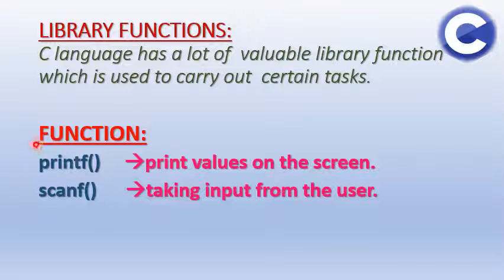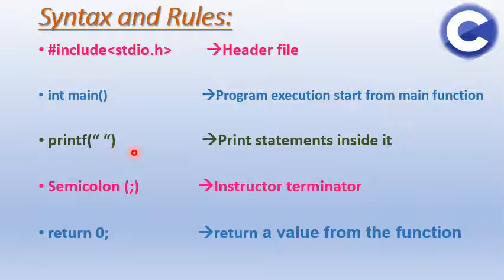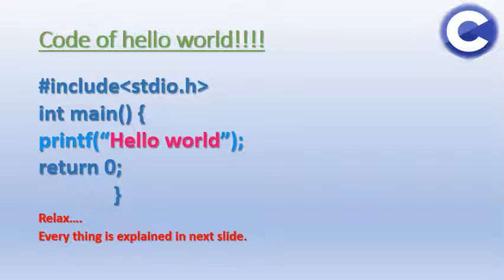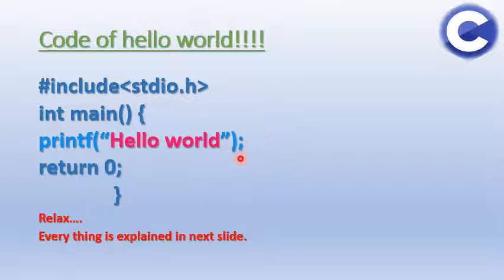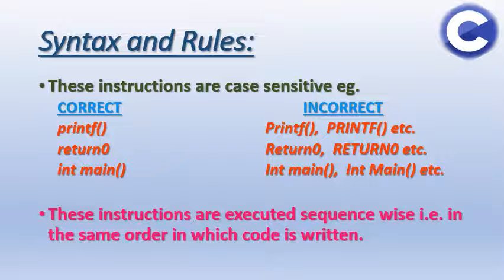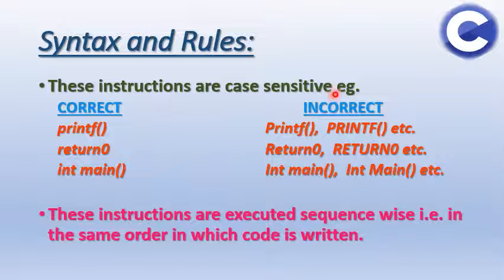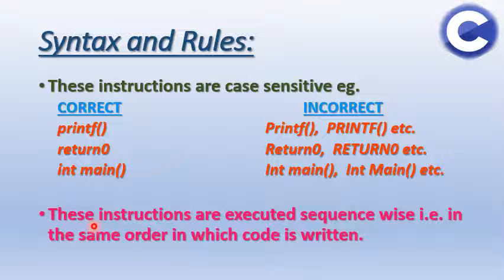(7)Library Functions in C | Hello World Program in C Programming Language |printf and scanf function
Library Functions and Hello World in C Programming Language is explained with rules and common mistakes in syntax are also discussed.
Courses at internshala with certificates at lowest price!!